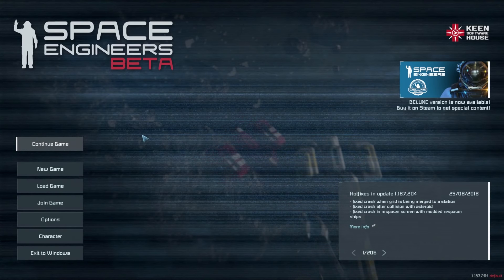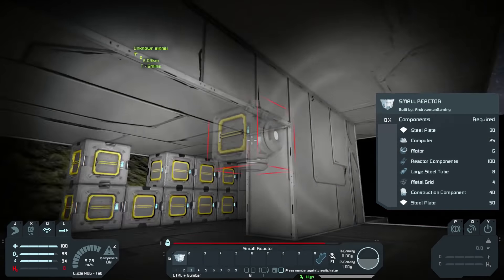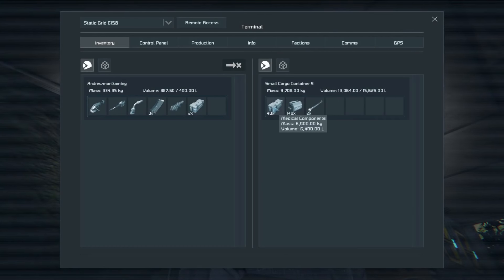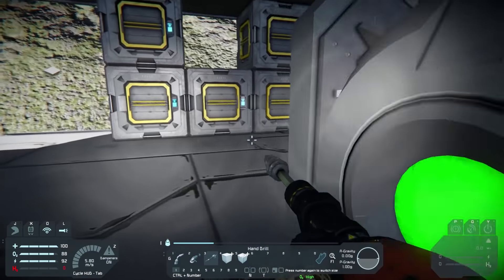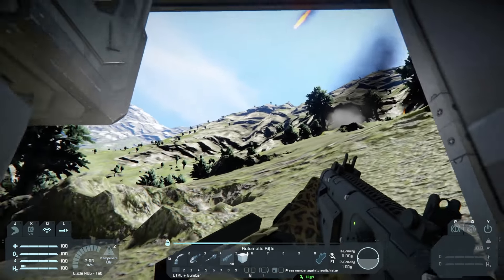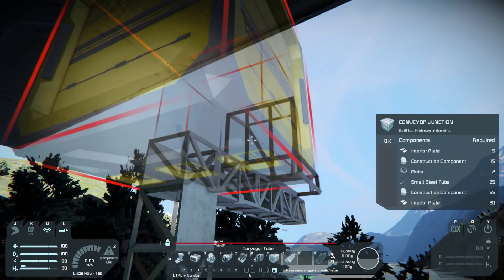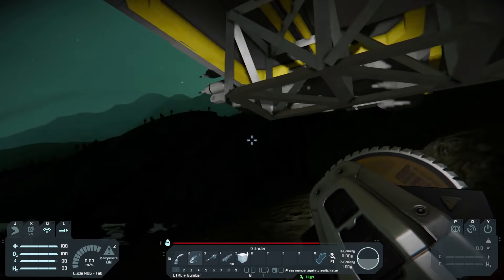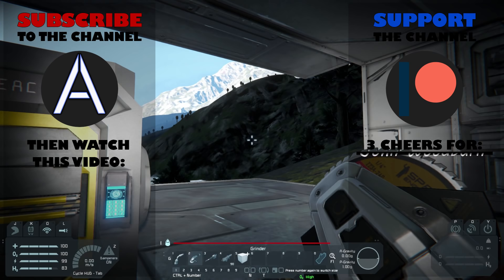Space Engineers: Apocalypse (Episode 1)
Welcome to Space Engineers: Apocalypse! The world is ending. We find ourselves stranded on an unknown, but familiar, planet. With only one life, slow tools, and an endless stream of Hell raining down upon us every day, there is only one option. Survive. This is the real deal. This is Apocalypse.

Space Engineers Server Access: Instructions for joining the server can be found in the Discord! (link below)